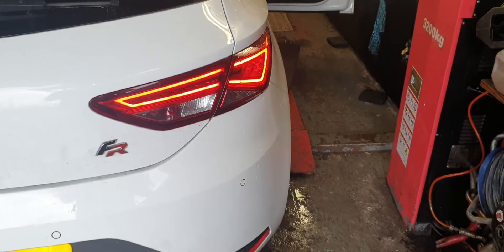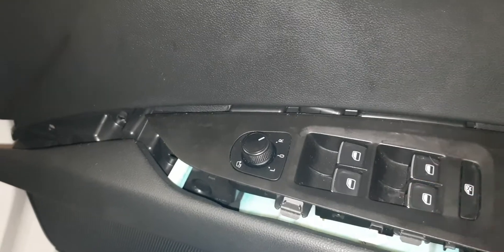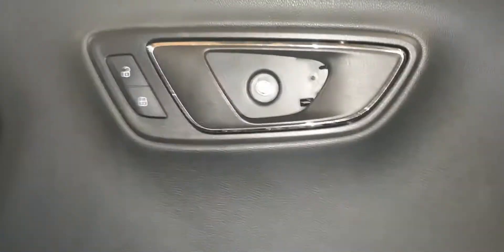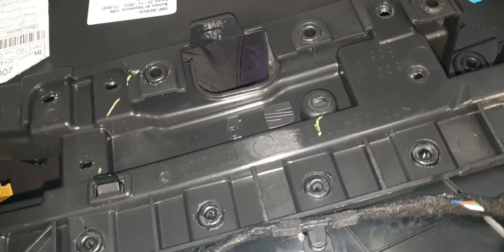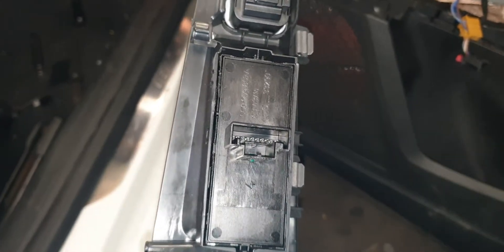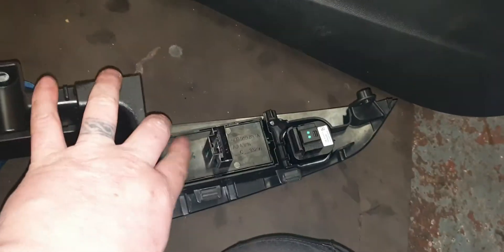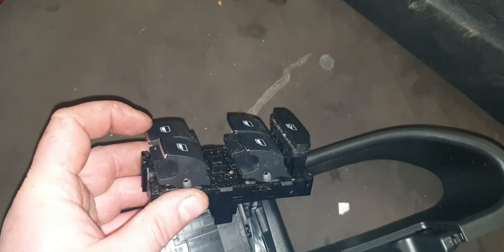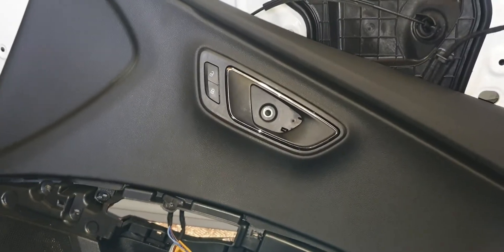2015 Seat Leon window switch replaced & door card removed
When the driver presses one of the switches, one of the two side contacts is disconnected from the ground (earth) and connected to the center power contact, while the other one remains grounded. ... If the switch is pressed the other way, then power runs through the motor in the opposite direction.